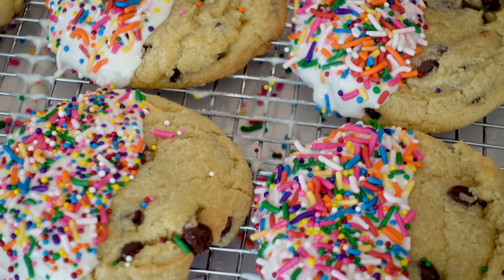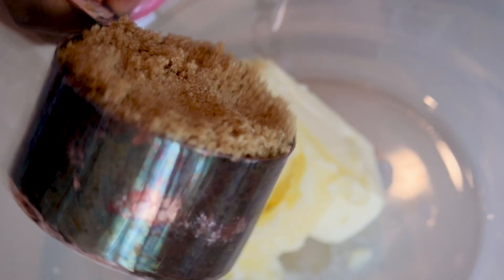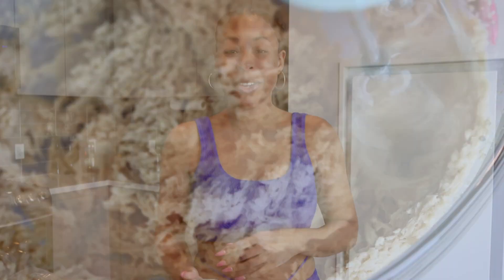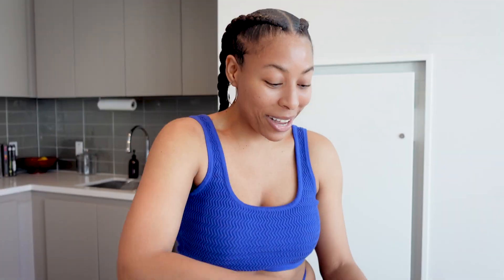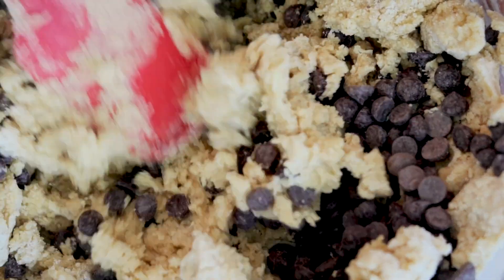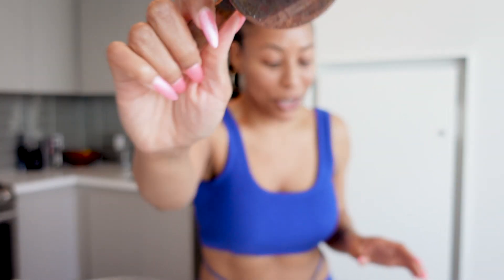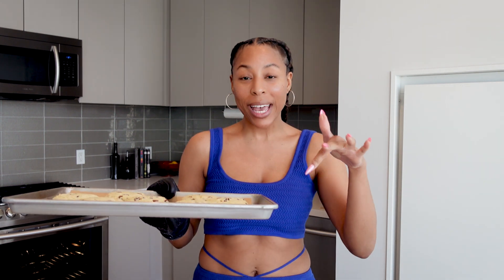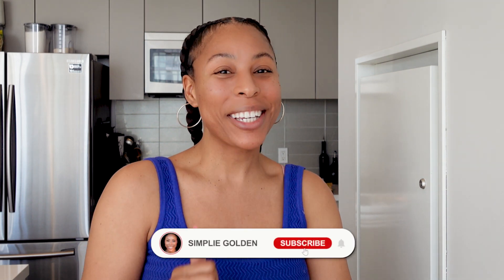Classic Chocolate Chip Cookies Dipped in Chocolate and Sprinkles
Hey there! I just had to share one of my absolute favorite recipes with you today. Picture this: classic chocolate chip cookies, lovingly dipped in warm, melted chocolate, and sprinkled with colorful joy. I whipped up a batch for my nieces, but let me tell you, they're a hit with any chocolate chip cookie lover out there! So, if you're craving something sweet and scrumptious, look no further. Dive into this delightful treat and discover the joy of homemade goodness. Trust me, you won't be disappointed!

Cheers!